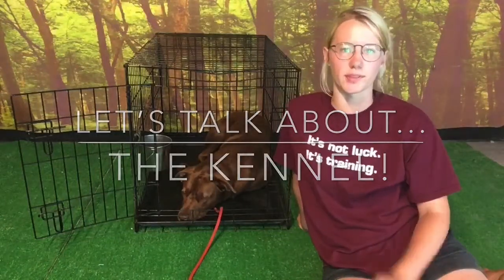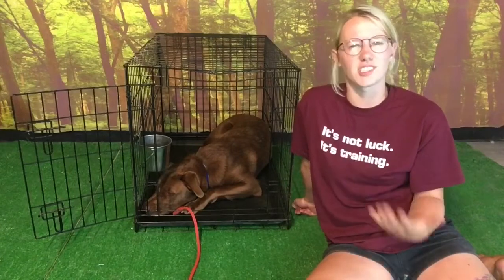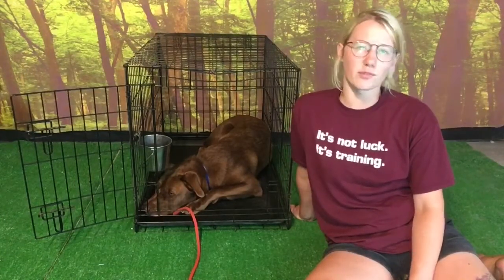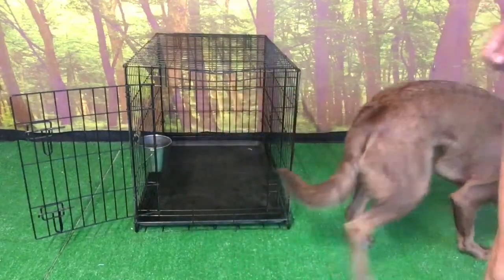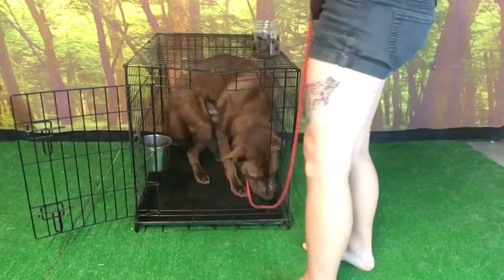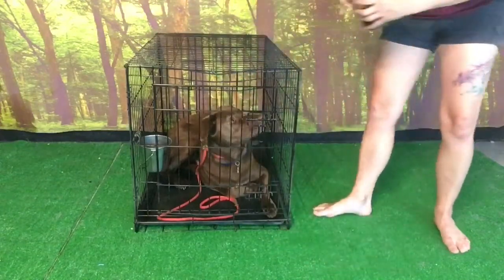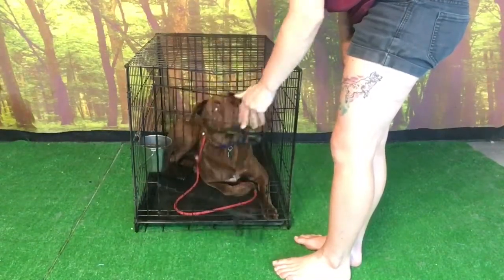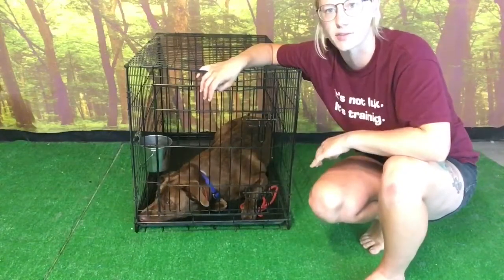Kennel up! Why to keep up with crate training your dog